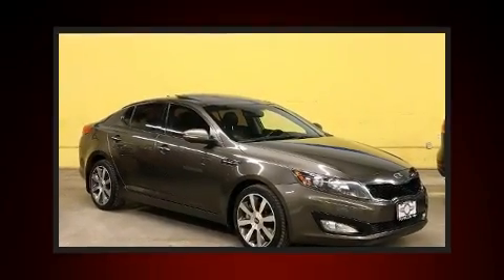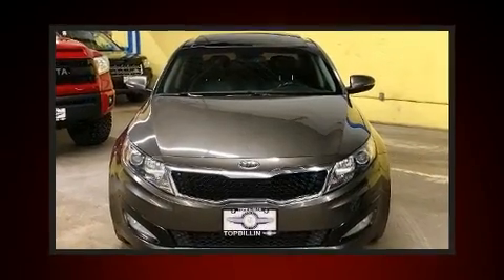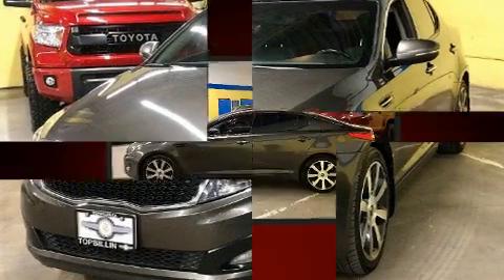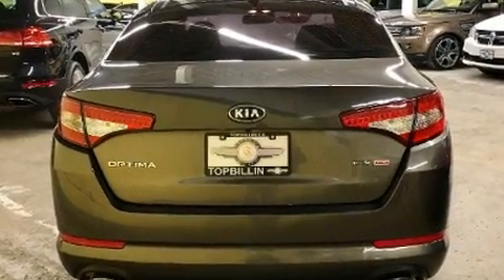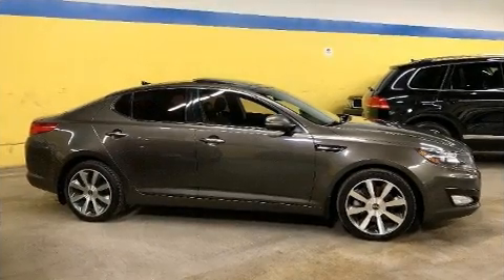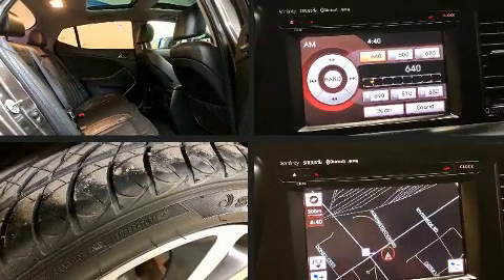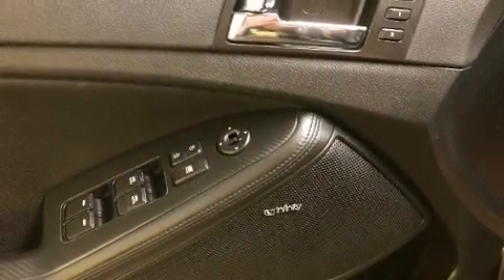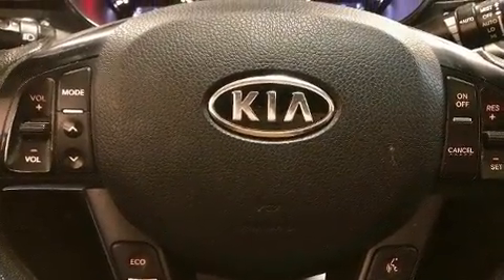2011 Kia Optima EX Luxury w/Navi, Panoramic Roof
Experience driving perfection in the 2011 Kia Optima. This 4 door, 5 passenger sedan has not yet reached the 150,000 kilometer mark! Under the hood you'll find a 4 cylinder engine with more than 200 horsepower, providing a spirited, yet composed ride and drive. Kia prioritized practicality, efficiency, and style by including: a tachometer, heated and ventilated seats, fully automatic headlights, power moon roof, rain sensing wipers, an overhead console, and leather upholstery. Premium sound drives 8 speakers, providing you and your passengers a sensational audio experience. Kia also prioritized safety and security by including: dual front impact airbags, front side impact airbags, traction control, brake assist, anti-whiplash front head restraints, a panic alarm, and 4 wheel disc brakes with ABS. Various mechanical systems are monitored by electronic stability control, keeping you on your intended path. Our experienced sales staff is eager to share its knowledge and enthusiasm with you. We'd be happy to answer any questions that you may have.